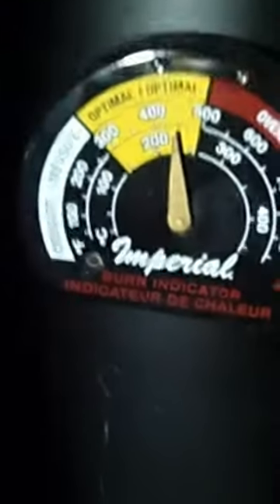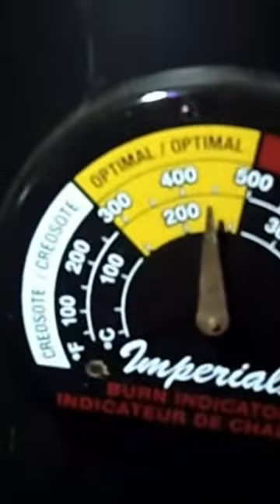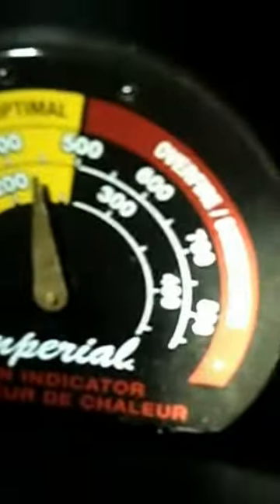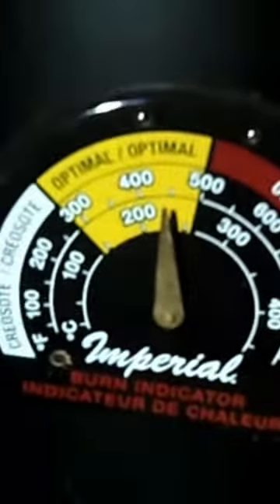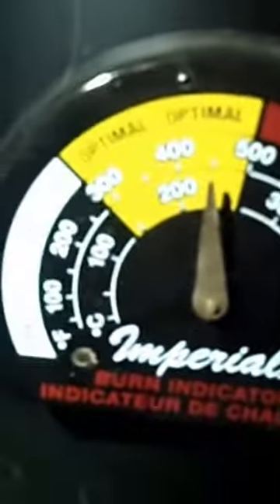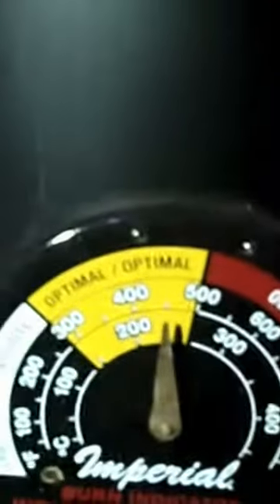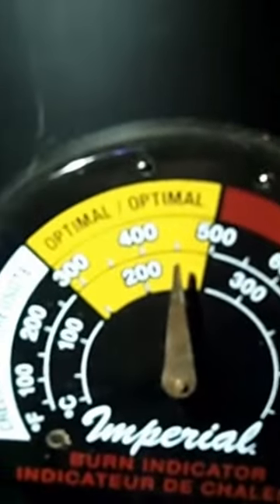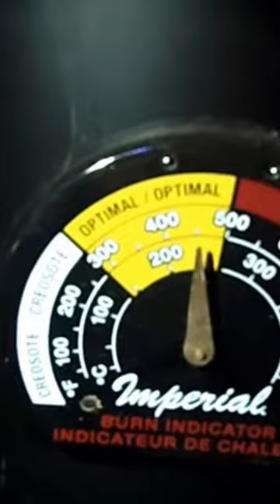stove pipe thermostat thermometer is a must